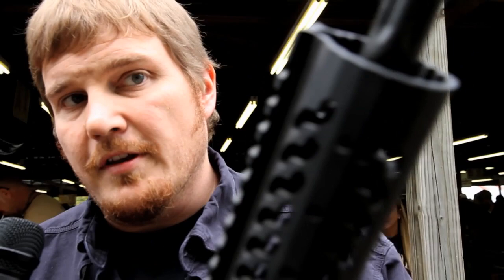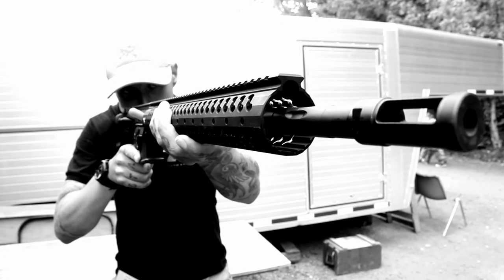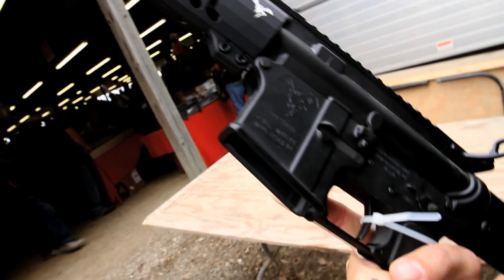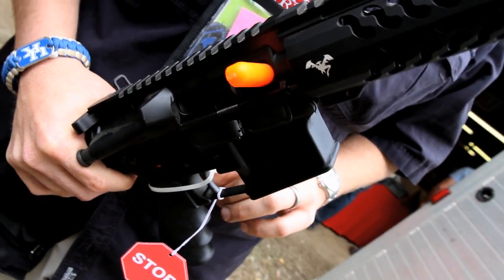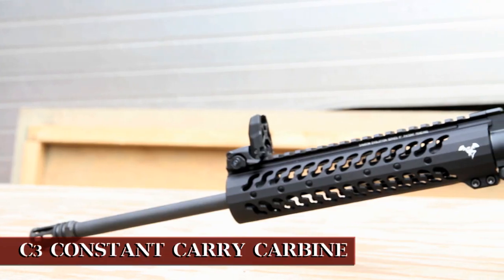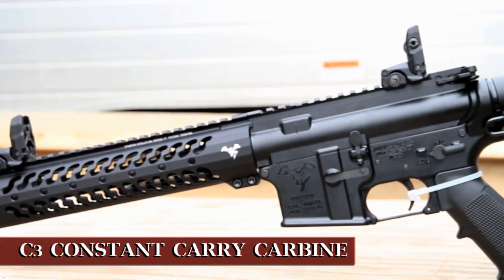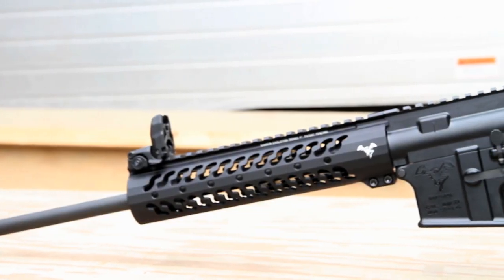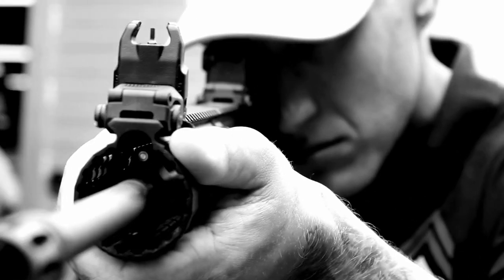3GR & C3 AR-15 Rifles | Down Range With Funker Tactical